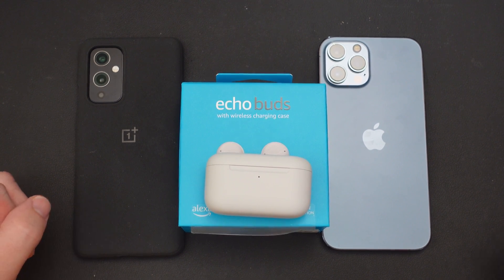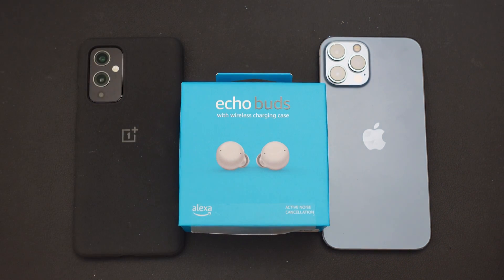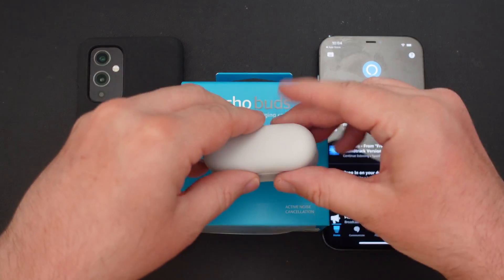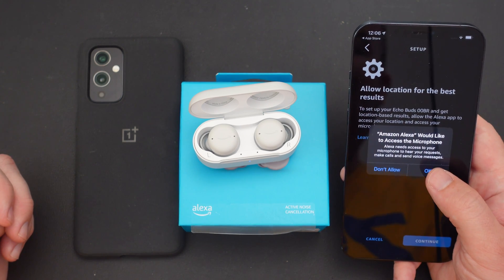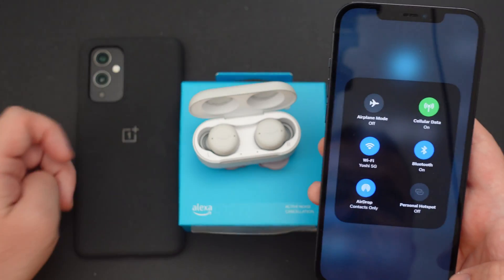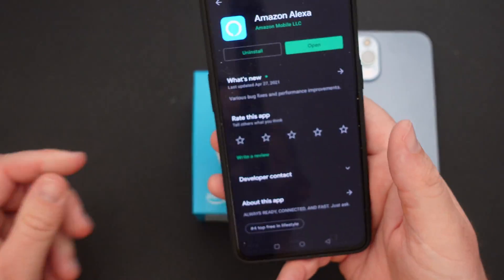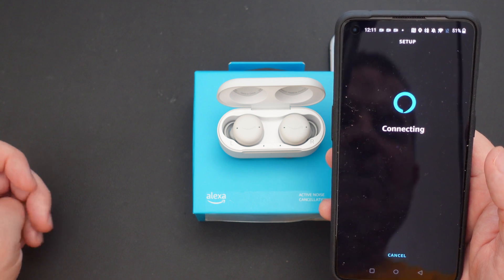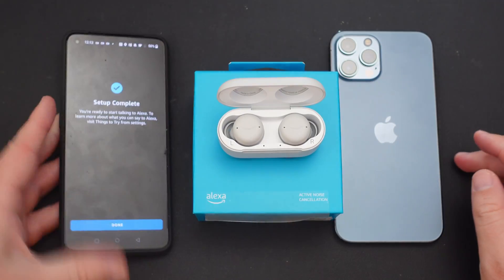Amazon Echo Buds 2 How to Connect Setup to iPhone, iPad, Android, Mac, PC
Amazon Echo Buds 2

Timestamps
Intro 00:00
iPhone/iPad 00:52
Android 02:44
Computer/Mac/PC 04:50